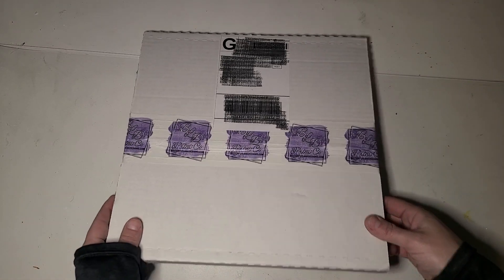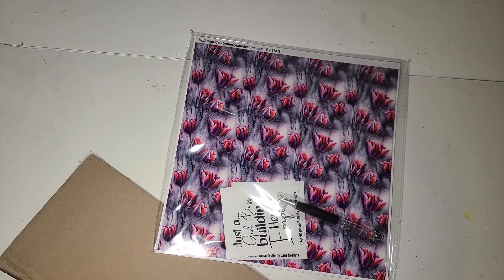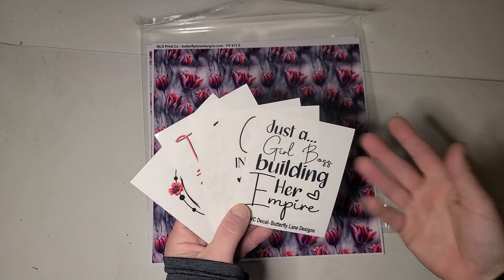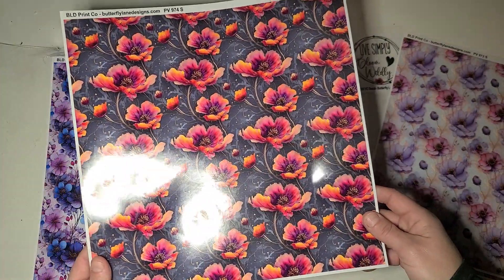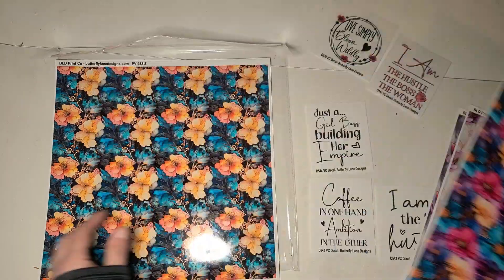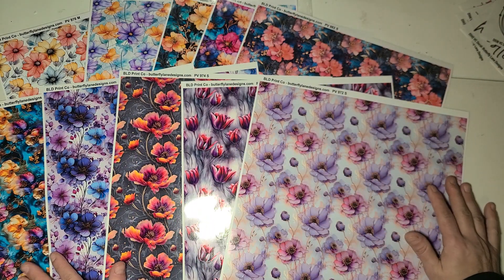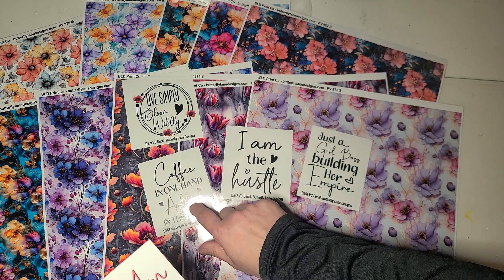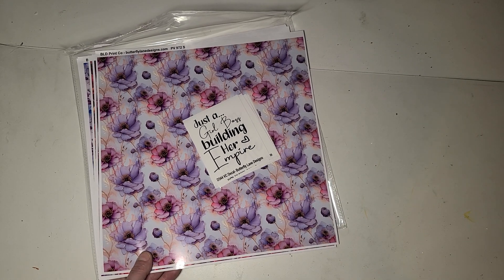Butterfly Lane Designs Subscription Box this may be my favorite one ever!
AMAZON
This is the easiest place to find my favorite and most used items

1 for regular inkjet printing &
1 I converted to sublimation
Epson EcoTank 2803

FOR RESINERS MACHINES
Directly from Resiners

On Amazon
Bubble Remover
Tumbler Dryer

CODE FOR
fav69615